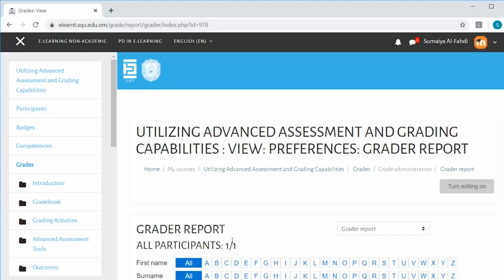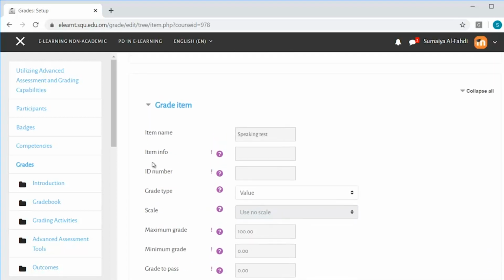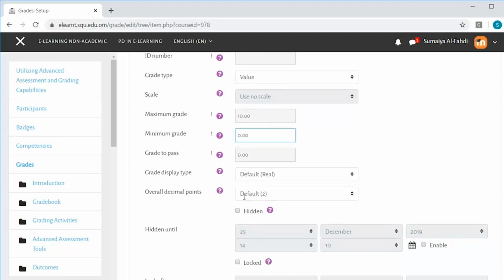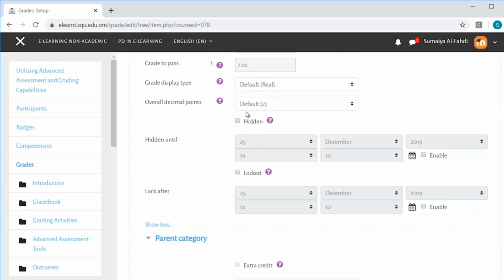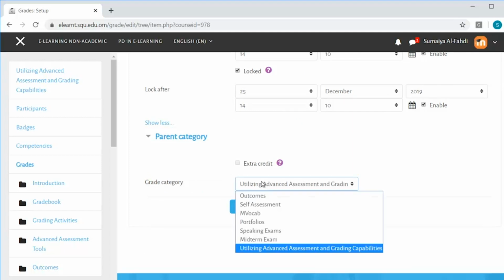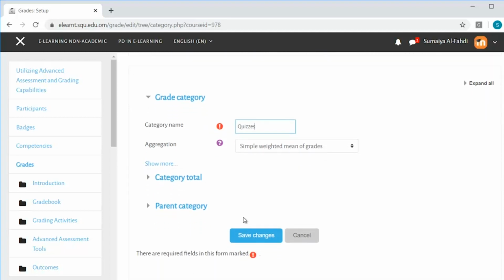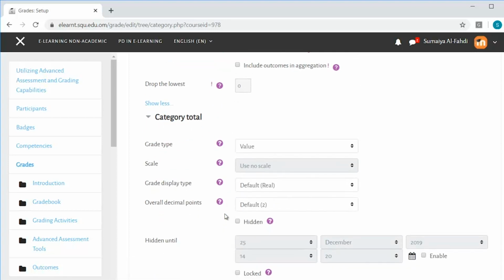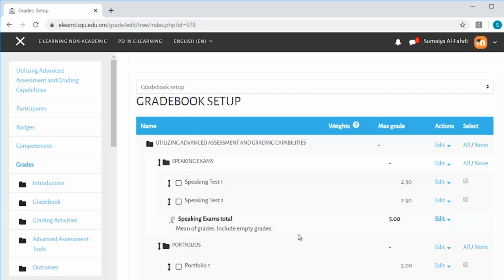Moodle Tutorial - Gradebook Setup